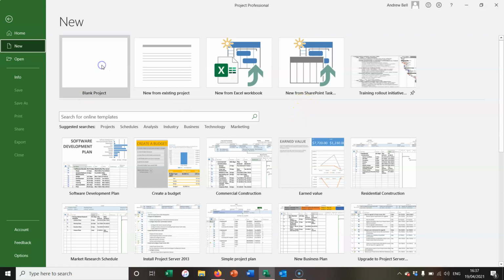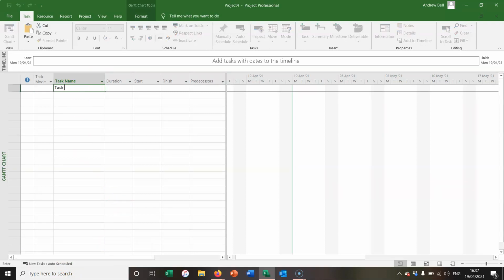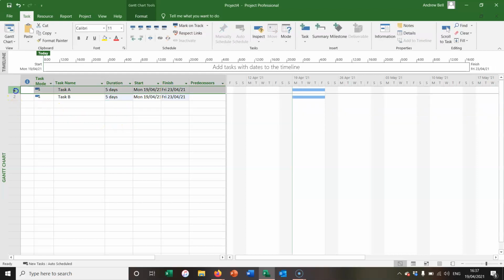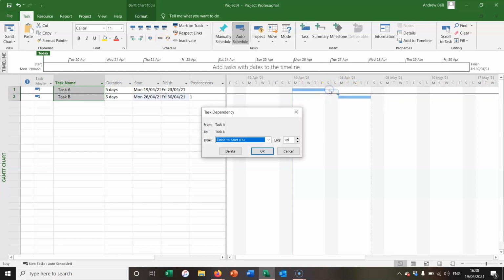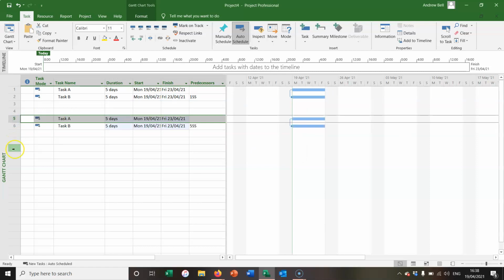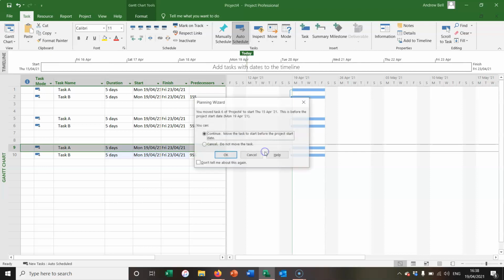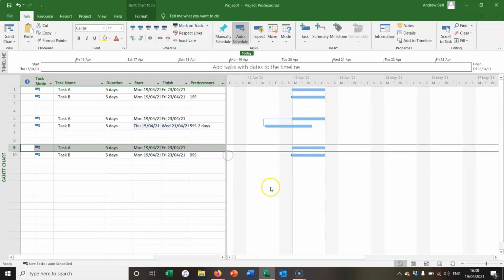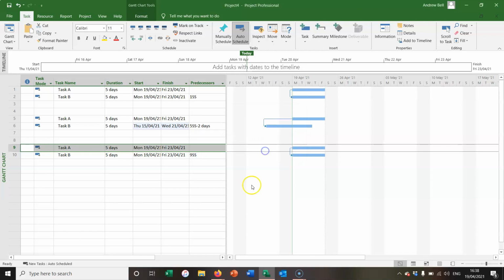Start to Start Relationships in Microsoft Project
Start to Start Relationships in Microsoft Project. Shown with Lead Time and Lag Time.